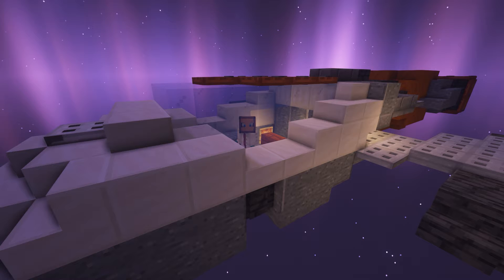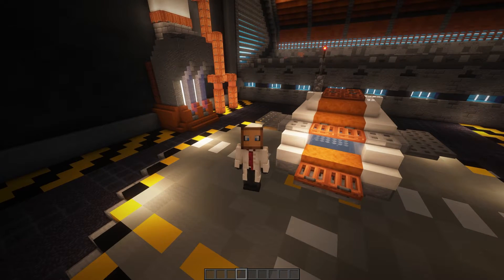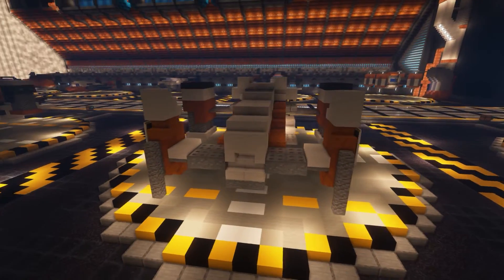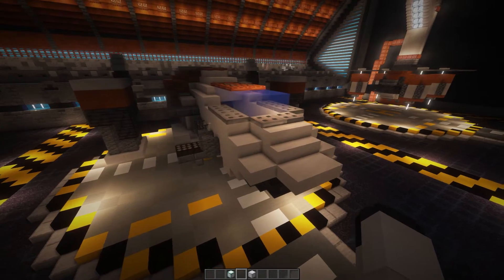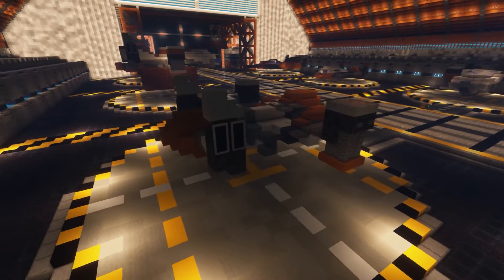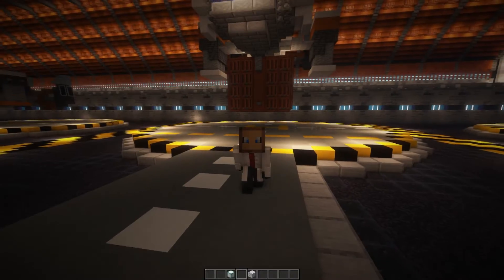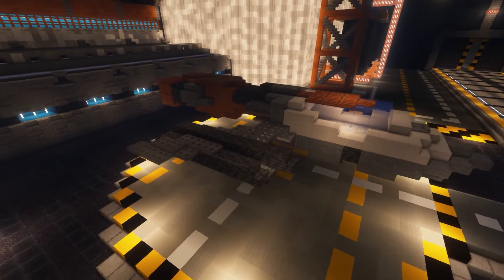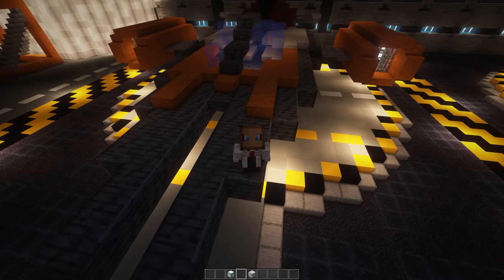10 Sci-fi Spaceship build ideas in Minecraft (World download)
In todays showcase/build ideas video we're going to look at 10 Sci-fi Spaceship builds to help inspire your own Sci-fi projects! From small commercially made personal craft through to Intergalactic battlecruisers.

🎬 𝗧𝗜𝗠𝗘𝗦𝗧𝗔𝗠𝗣𝗦
0:00 Introduction
0:34 1. The PV Apollo
1:33 2. The STS Bigboy C4
2:50 3. The CS Mk.1: Horizon
3:55 4. The CS Mk.2: Eternity
4:51 5. The CS Mk.2: Hornet
5:42 6: The CS Bigboy C3
6:41 7. The STS Pioneer Mk.1
7:44 8. The SC Sparrow
8:30 9. The SC Hawk
9:25 10. The BC Warlock Mk.1